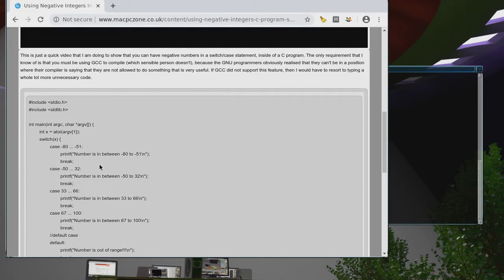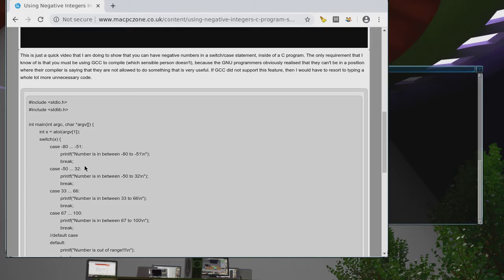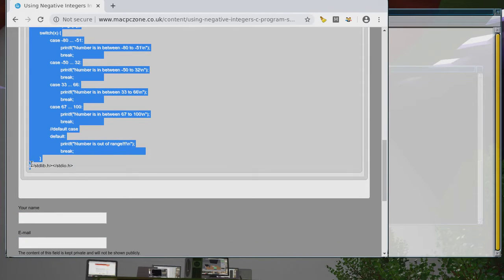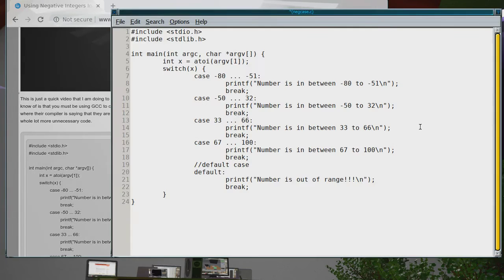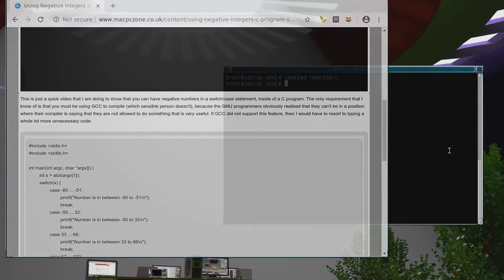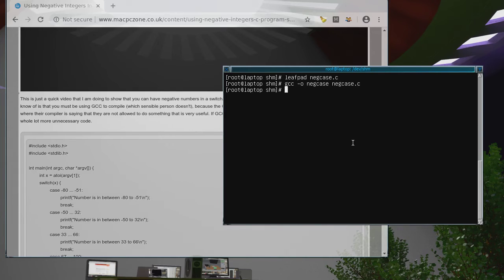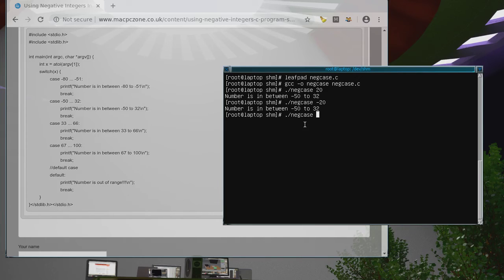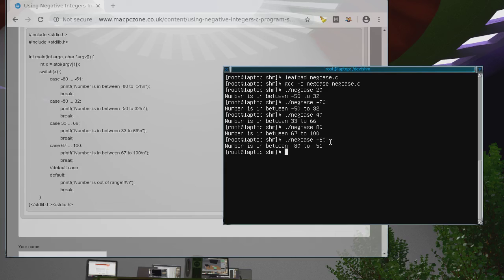Using Negative Integers In A C Program Switch Case Statement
This is just a quick video that I am doing to show that you can have negative numbers in a switch/case statement, inside of a C program. The only requirement that I know of is that you must be using GCC to compile (which sensible person doesn't), because the GNU programmers obviously realised that they can't be in a position where their compiler is saying that they are not allowed to do something that is very useful. If GCC did not support this feature, then I would have to resort to typing a whole lot more unnecessary code.